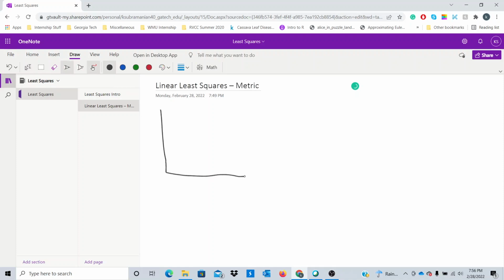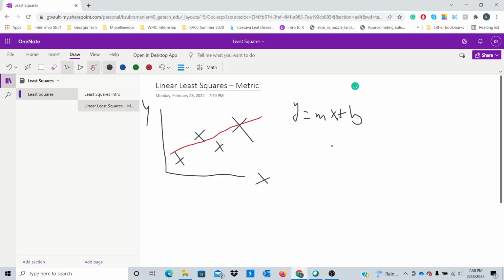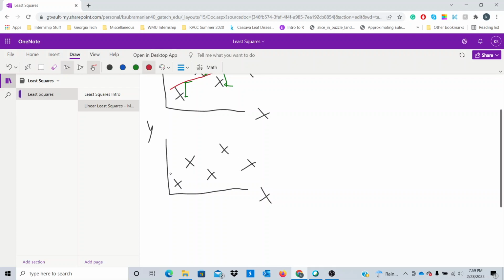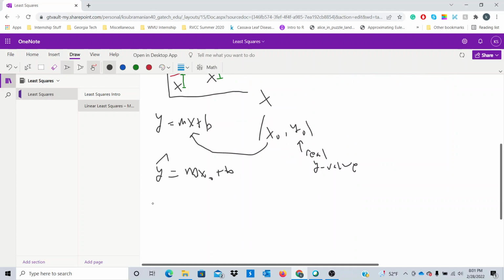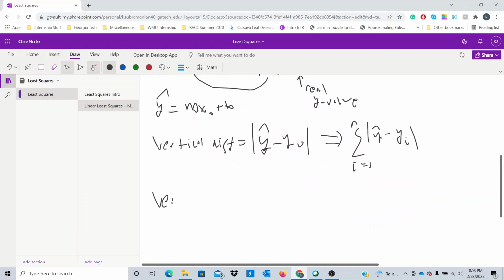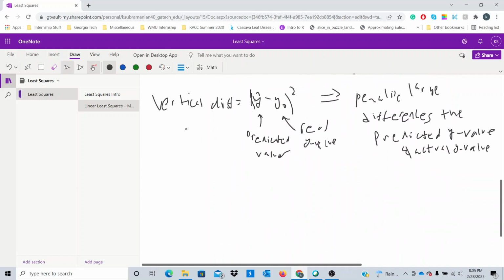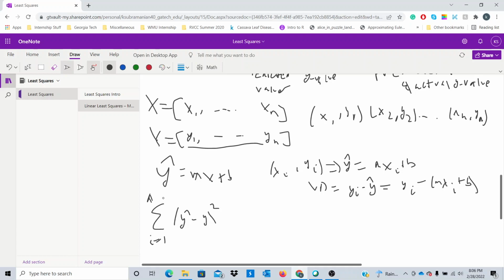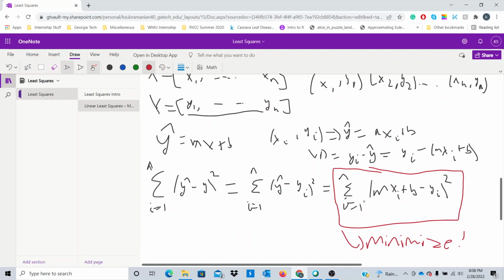Linear Least Squares - Metric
Constructing the objective function to evaluate goodness of fit for a line
through our dataset